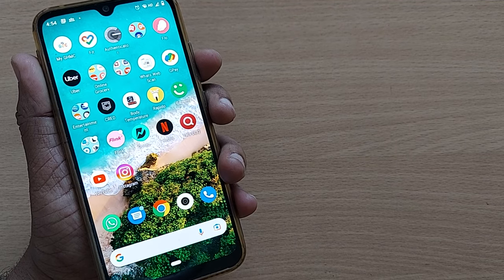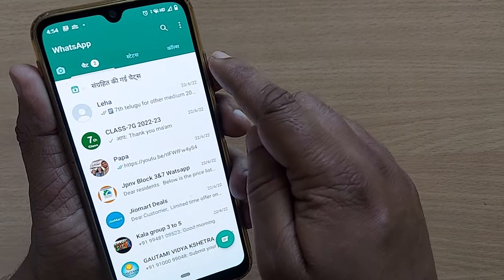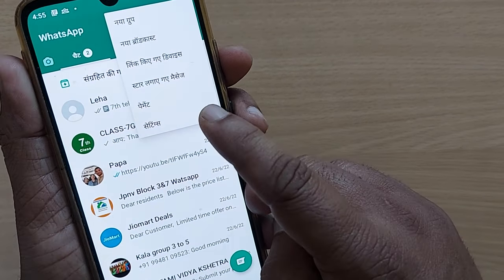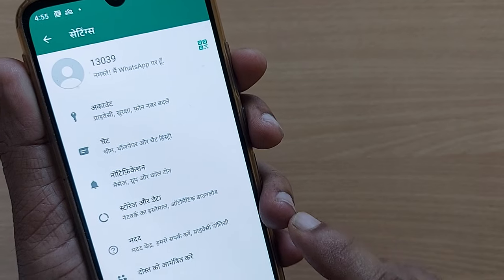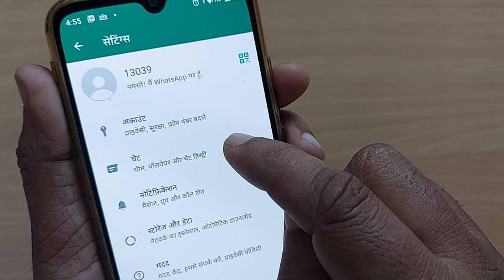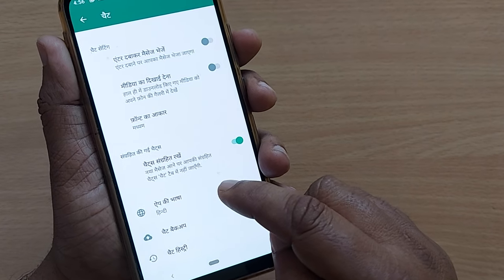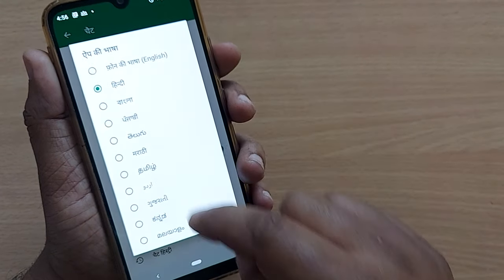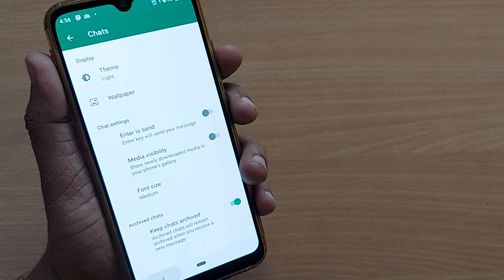how to change whatsapp language to English from any other language